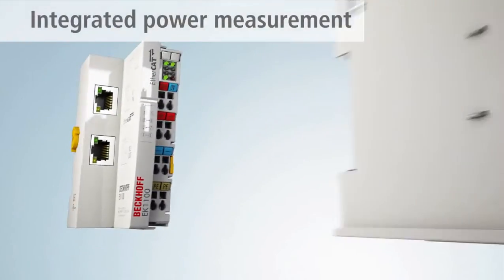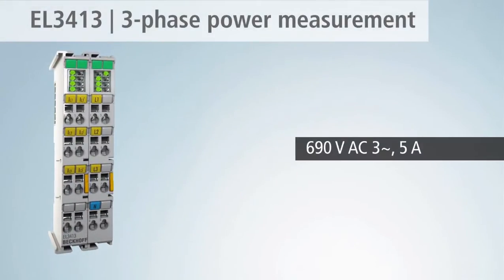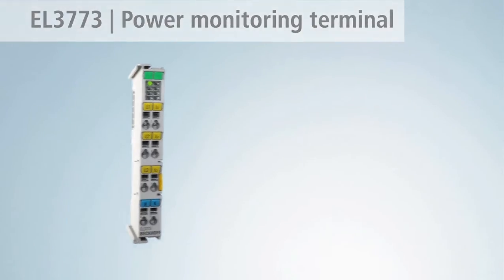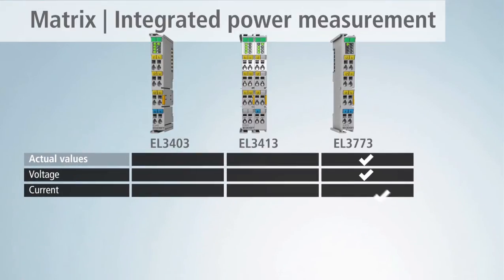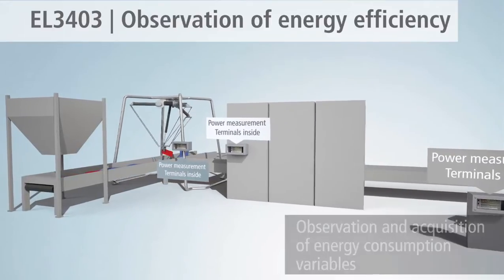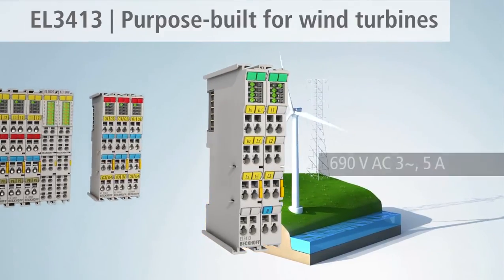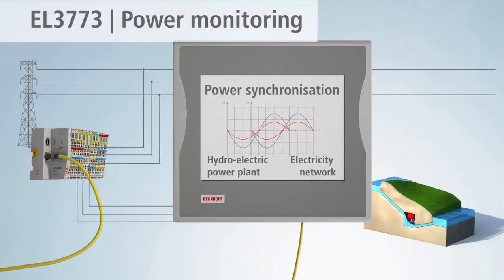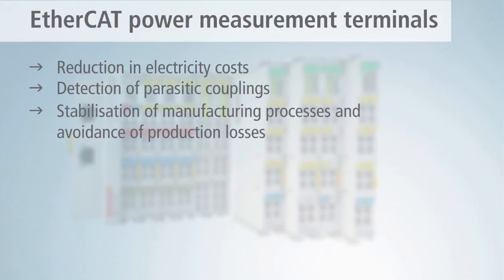EN | Integrated power measurement in the EtherCAT I/O system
EtherCAT Terminals for system-integrated power measurement and analysis: The EL3403 and EL3413 EtherCAT Terminals from Beckhoff enable the direct measurement of all relevant electrical data of the supply network in the EtherCAT I/O system. The integrated monitoring of the energy efficiency of a plant is thus simple to implement. With a maximum measuring voltage of 690 V, the EL3413 is optimised for the direct monitoring of high-performance generators, such as those commonly used in the wind power industry. The EL3773 mains monitoring terminal is designed to detect the state of a 3-phase AC or DC voltage system.